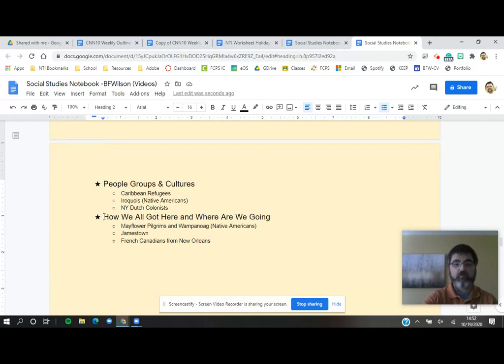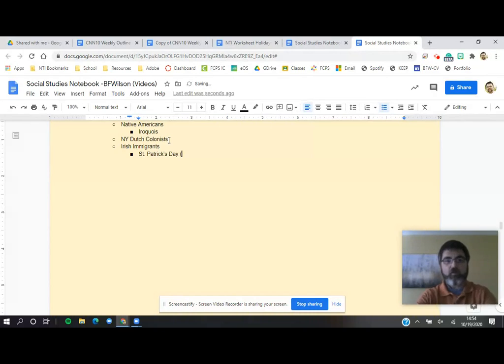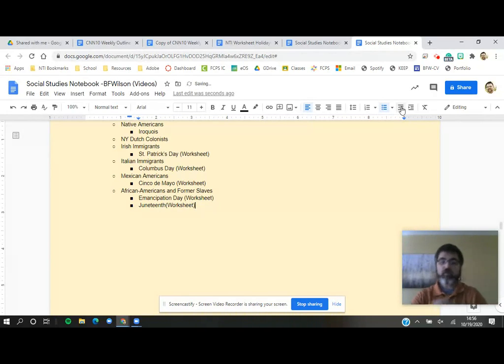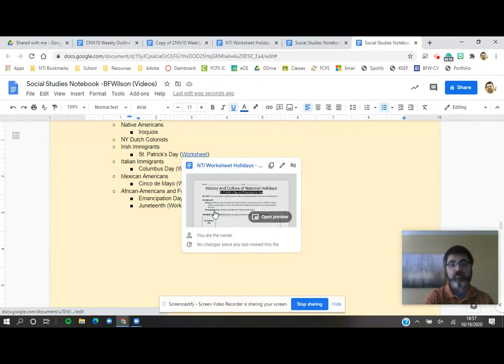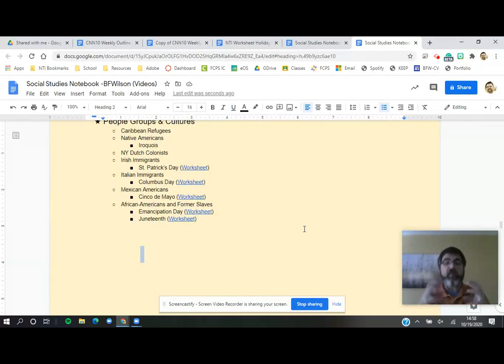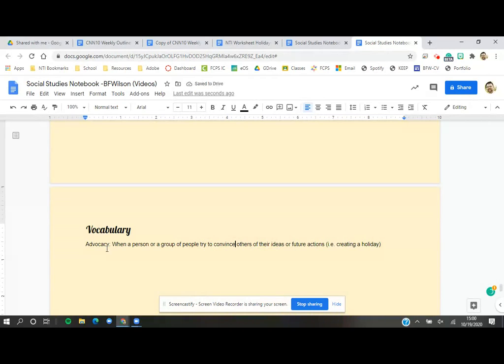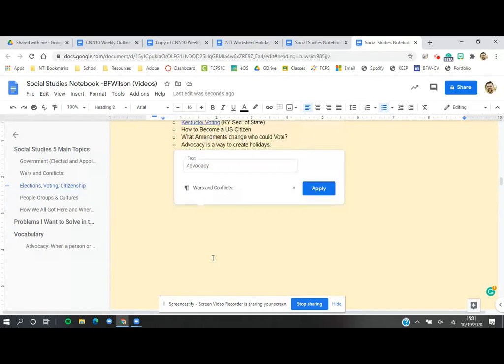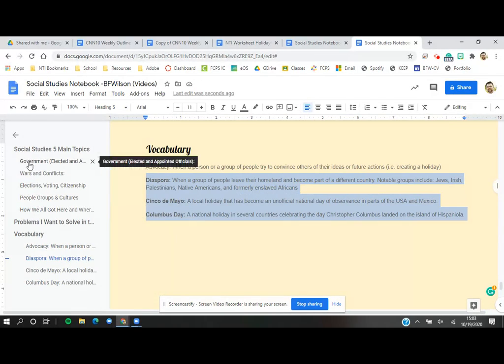Social Studies Notebook Google Docs Lesson 2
Here is a short video of how to add hyperlinks between Google Docs and format words with Paragraph Styles to be able to connect them in a document.